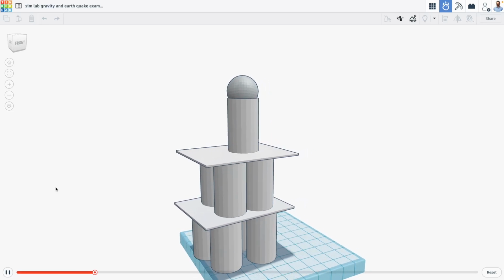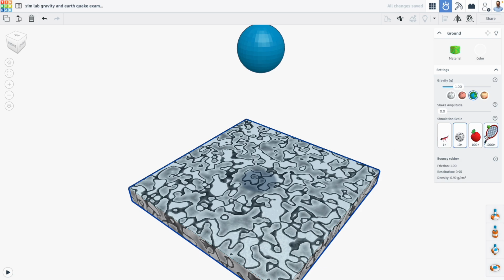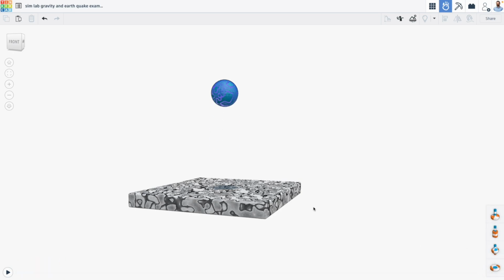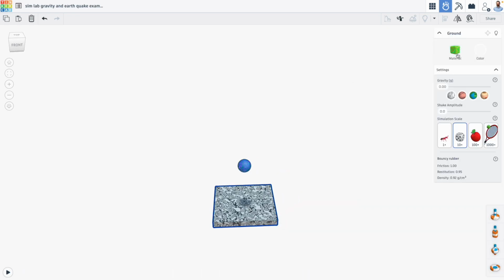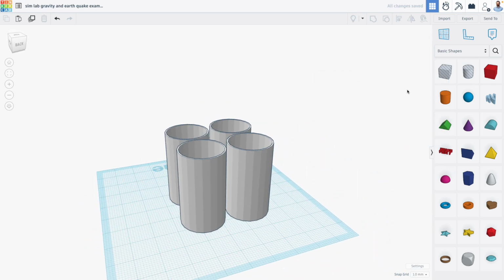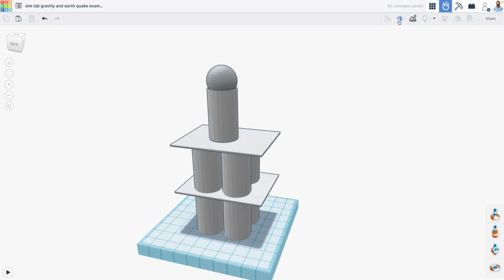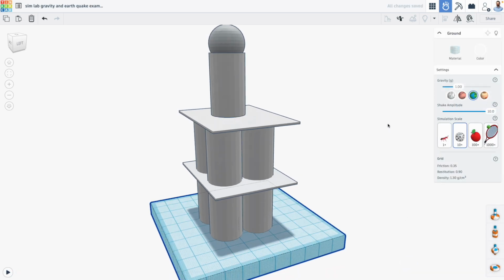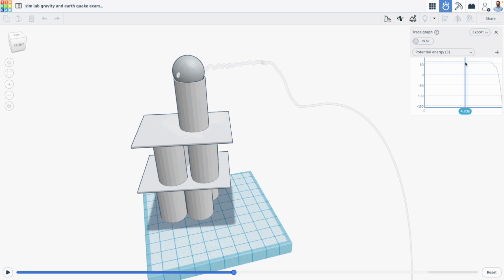How to adjust gravity and make earthquakes in Tinkercad Sim Lab!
In this video, Mr.E shows how the scene settings and simulated environment can be adjusted in Tinkercad's Sim Lab space! This means we can test our 3D models and prototypes on earth or the moon, as well as create simulated earthquakes in our designs too!

And if you want to expand your real-world skills even further, check out Mr.E's new book, Taking Tinkercad to the Next Level, to learn more advanced modeling and design techniques for Tinkercad and 3D printing, grab a copy